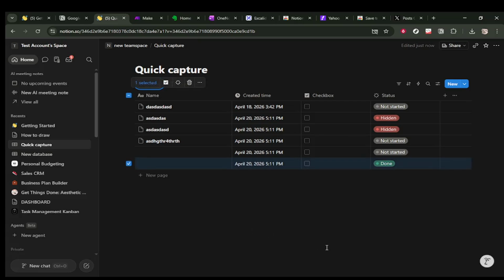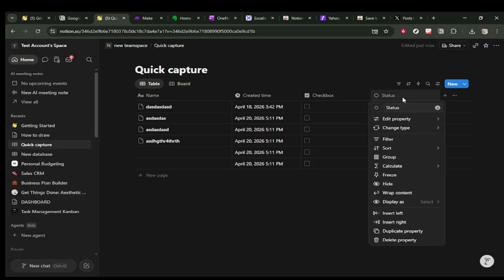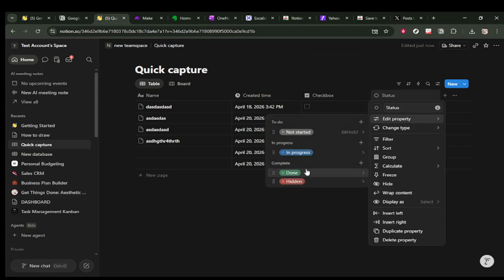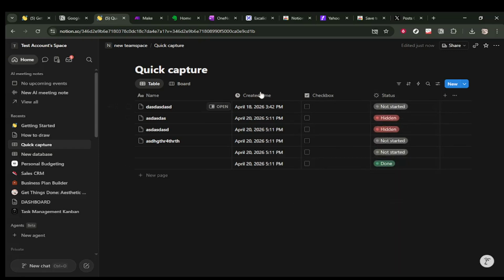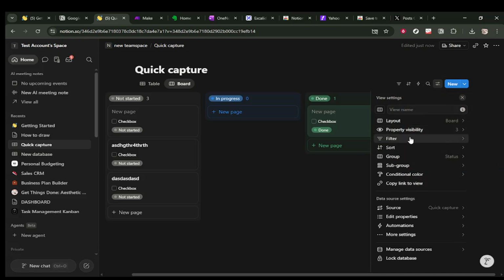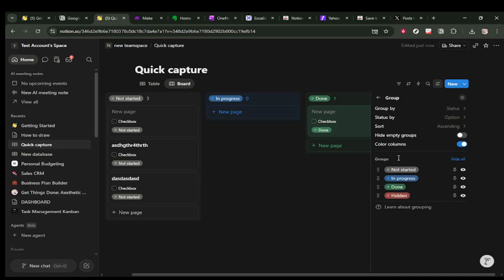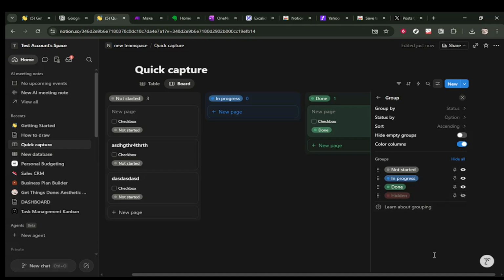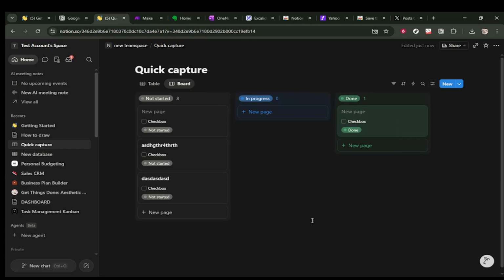How To Hide Hidden Groups Notion [2026 Guide]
In today's video we cover: How To Hide Hidden Groups Notion, Notion Hide Empty Groups, Manage Notion Database Groups, Notion Grouping Tutorial, Hide Groups In Notion Board, Notion, Database Management, Productivity, Notion Workflow, Notion Board View, Workspace Organization, Notion Tips, Data Visibility, Clean Workspace, Notion Layout Settings

-Google Drive
-Google Meets
-Google Sheets
-Google Chrome
-Google Forms
-Google Gmail